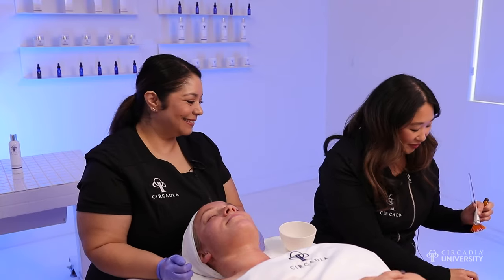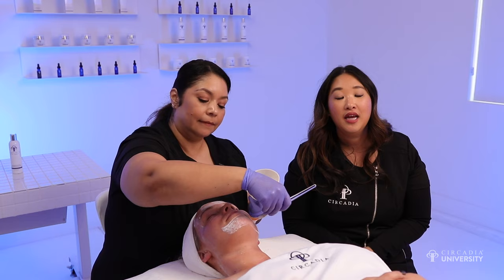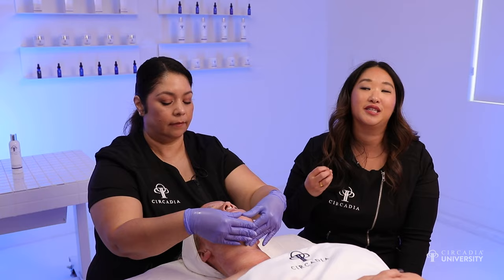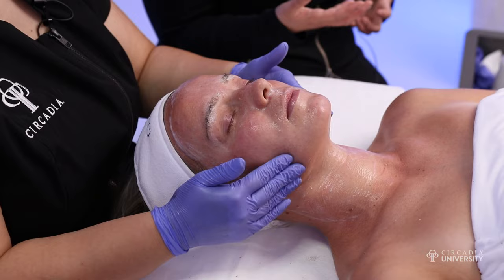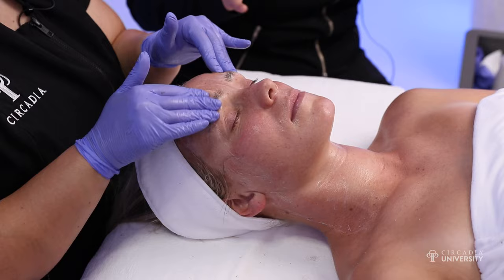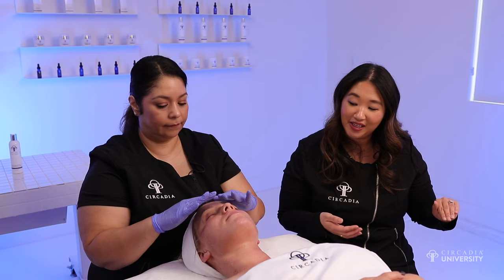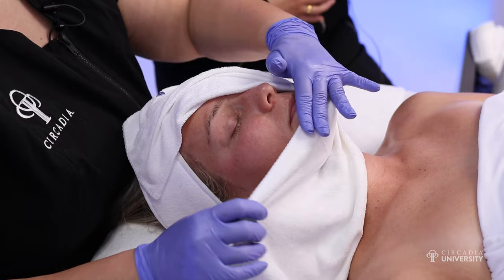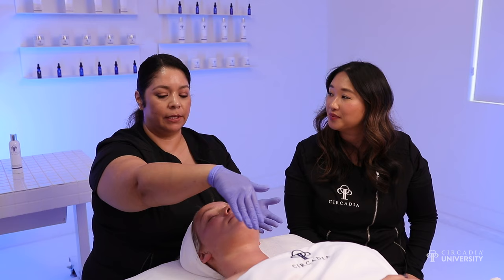Oxygen Rx Facial by Circadia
A controlled amount of oxygen is generated at optional levels on the skin to provide maximum benefits and help to replace the ruddy-look associated with acne, rosacea and telangiectasia, with brighter skin. This treatment is extremely nourishing and beneficial for all skin types.

BENEFITS:
- Germicidal action kills P. acnes
- Breaks protein bonds that hold corneocytes together
- Bleaching by oxidation, lightens and brightens the skin
- Reduces the appearance of rosacea and telangiectasia
- Effectively increases nutrient transport to the skin

See "TGIF Facial" Protocol on CircadiaU.com for more steps in a full facial.